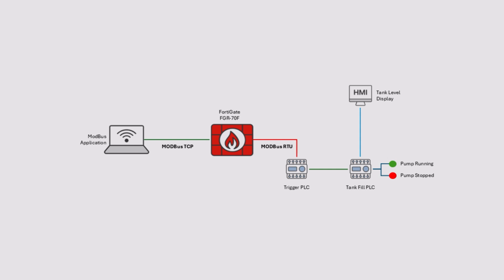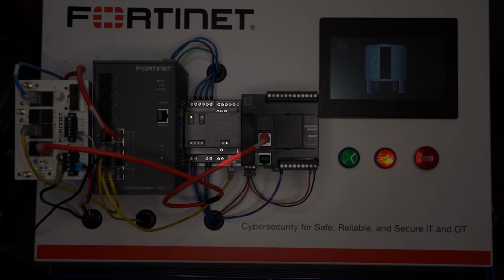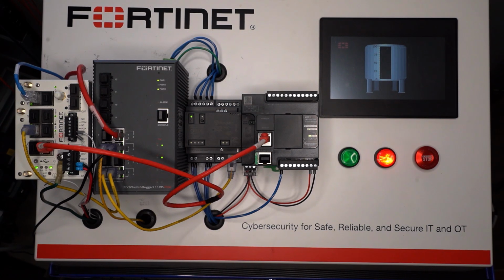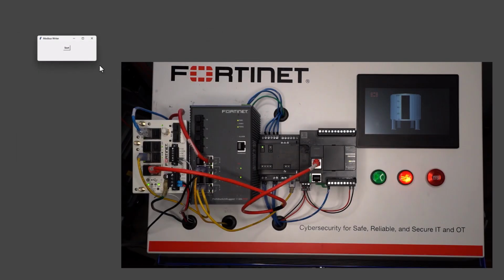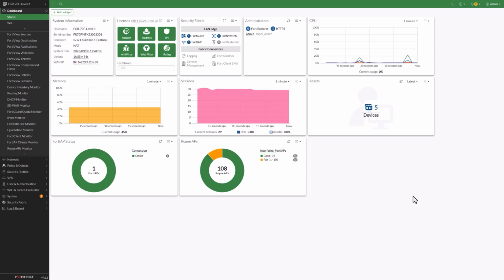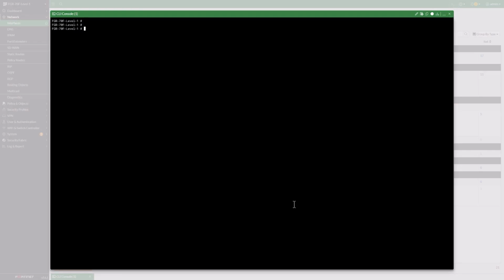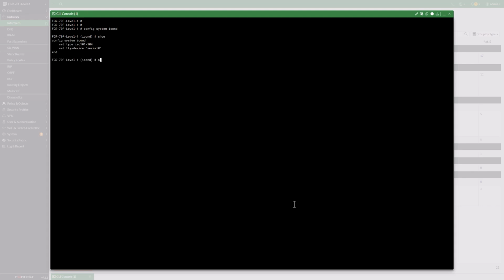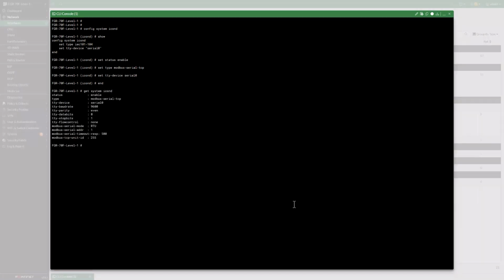Serial IO with FortiGate Rugged Firewalls | OT Security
Uptime is critical with Industrial Control Systems so many of them operate for decades sometimes with legacy hardware. Ethernet has almost universally replaced serial connections in most of these systems, but there still remains plenty of older devices that need to work in a modern system. FortiGate Rugged Firewalls help you bridge those two worlds by connecting serial devices to a modern Ethernet control system seamlessly. Come see how it's done.

Learn how Fortinet’s OT Security Platform protects today’s complex OT environment